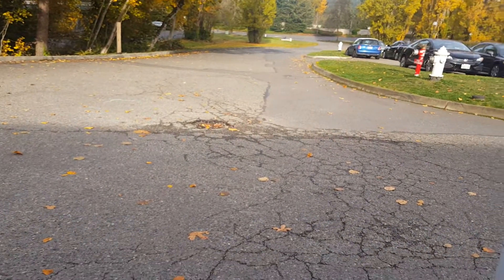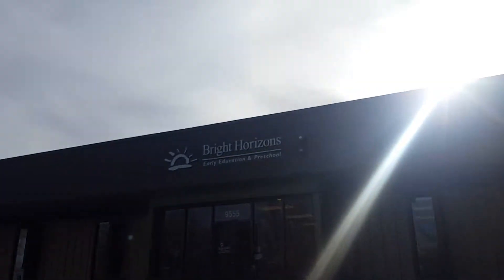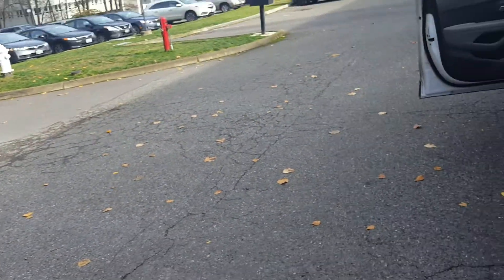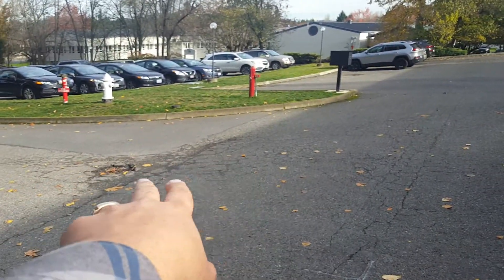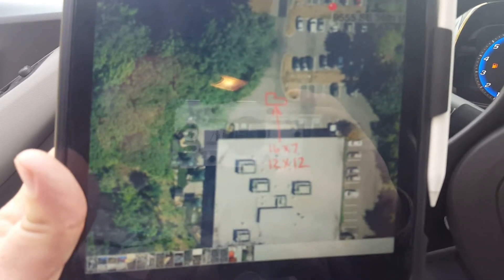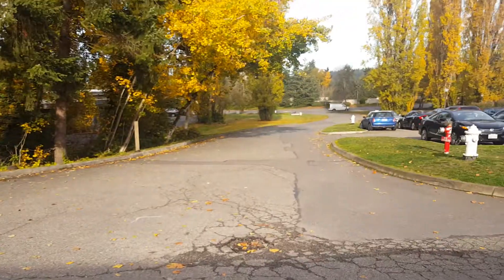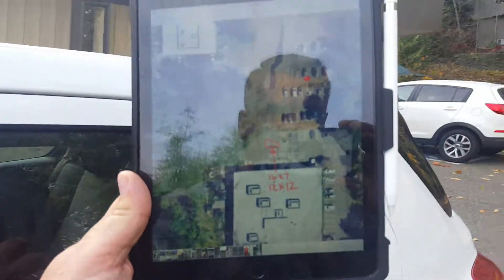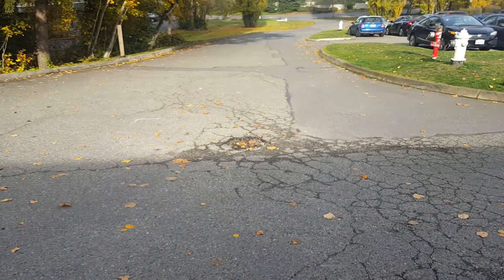20142_Bright Horizons Center_A